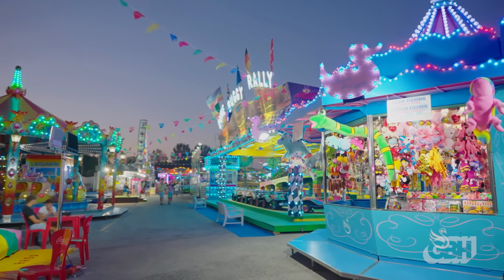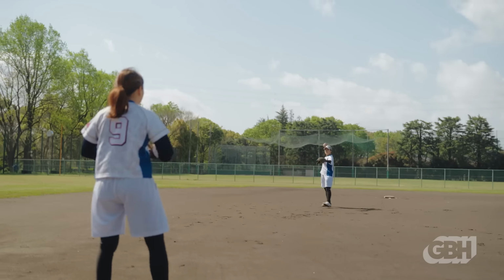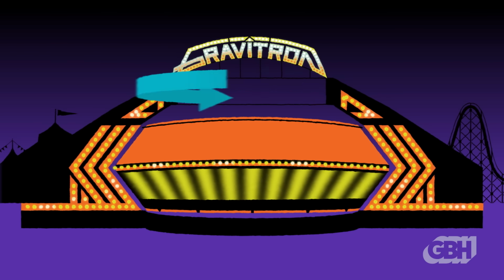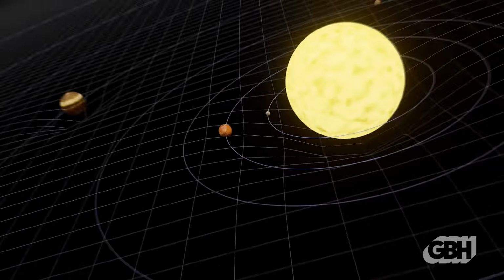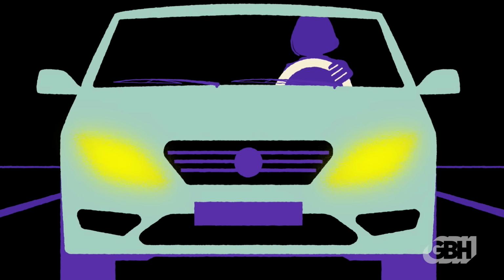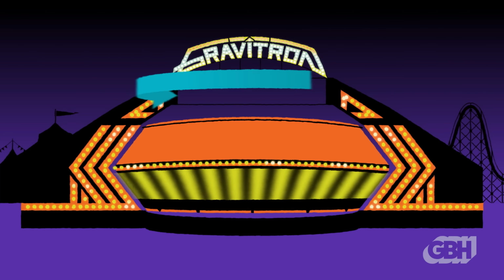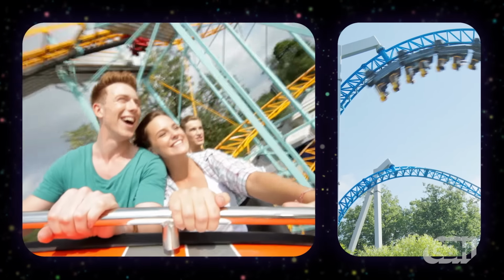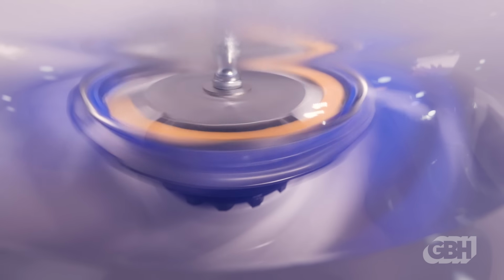Wait, Centrifugal Force Isn’t Real?! | What the Physics?!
Here’s why centrifugal force is considered a “fictitious” force.

Centrifugal force feels completely real — but physicists call it a pseudo-force. So why does it feel so powerful?

Hosted by Athena Brensberger @astroathens 💫

📰 Stay up to date on the latest science discoveries, full episodes, articles, videos, and more by signing up for NOVA's newsletter

▶️ Stream NOVA documentaries & more with PBS Documentaries on Prime Video

💙 Help us bring the universe closer to home. Your donation ensures that NOVA’s deep-space discoveries and quantum physics explorations remain free and inspiring for the next generation of scientists. Support fact-based storytelling today.